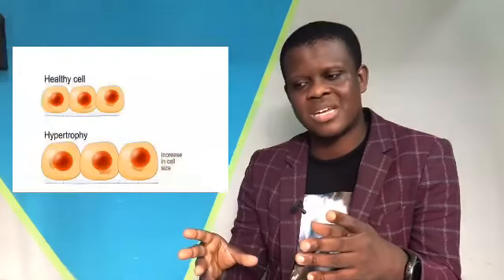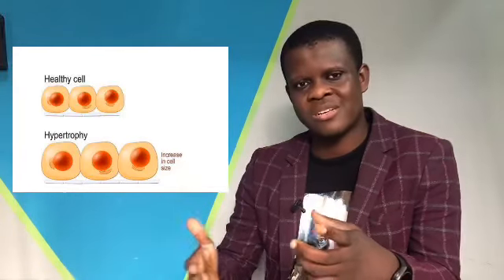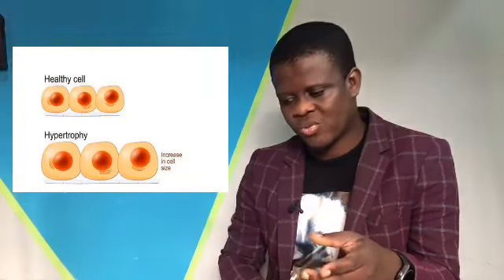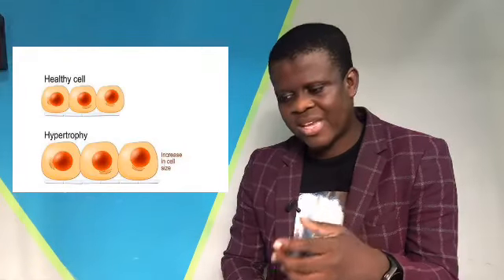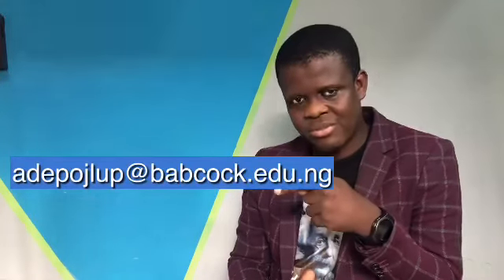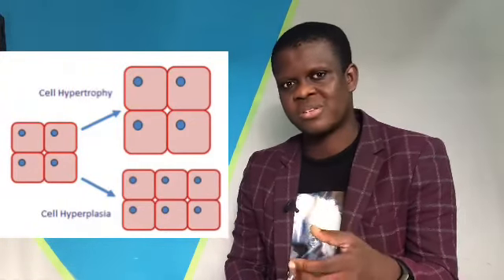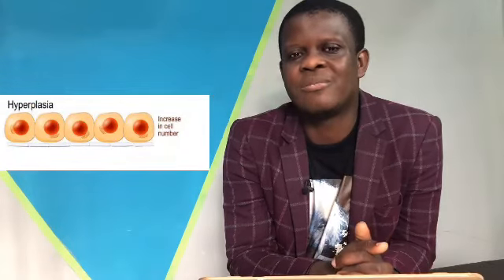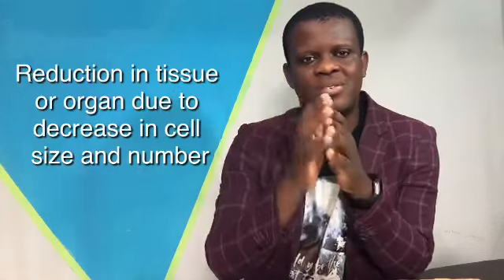Cellular adaptation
Sometimes, homeostasis alone will not restore normalcy to cells.